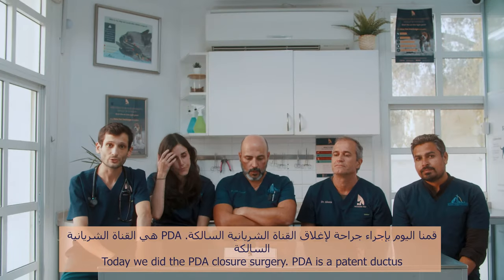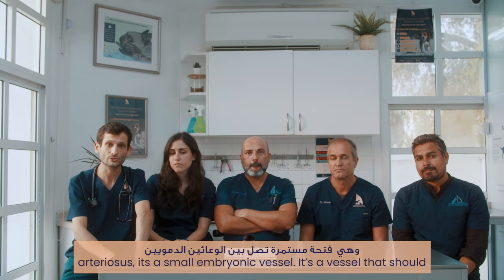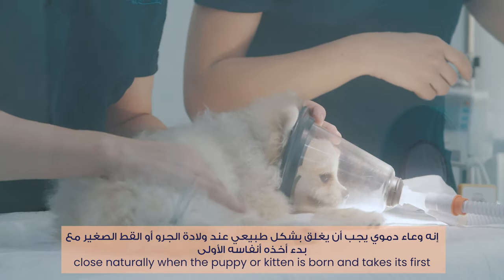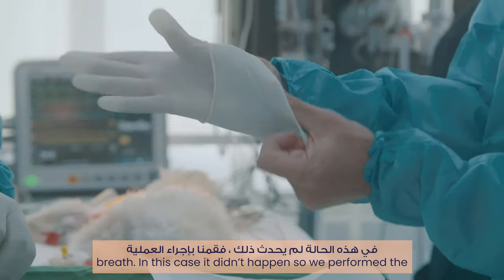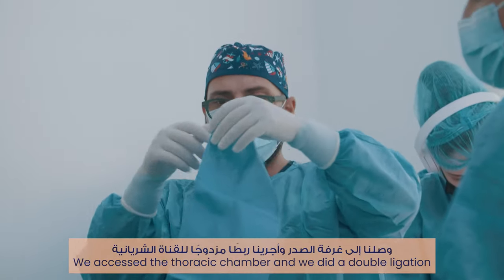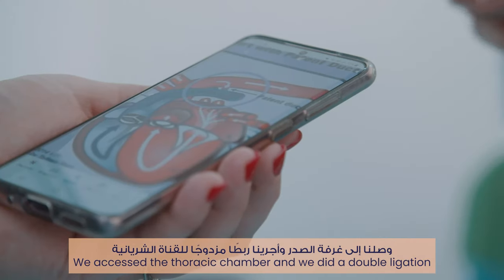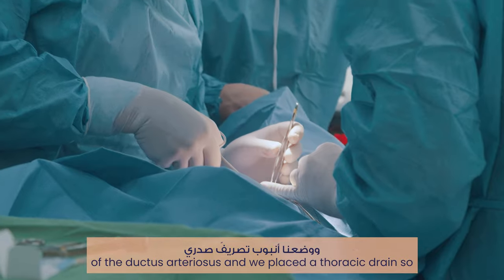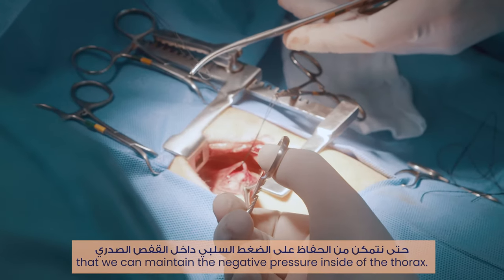The first time in Dubai - PDA Surgery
For the first time in Dubai, a team of five veterinary surgeons at Modern Vet have successfully completed surgery on a heart the size of a golf ball. Holly, an eight-month-old Pomeranian puppy was suffering from a serious congenital heart defect, Patent Ductus Arteriosus (PDA). Without the surgery, she would not have survived.
Fortunately for Holly, the team of surgeons at Modern Vet successfully carried out the surgery allowing her to now live a long and happy life. Holly has now fully recovered from her surgery and will be relocating to the U.K. at the end of the month with her family.
Dr. Joao Figueira, Modern Vet’s Orthopedics and Soft Tissue Surgeon, and Dr. Silvério Moniz, a Soft Tissue Specialist Surgeon successfully carried out the PDA surgery; it was led and coordinated by Dr. Jose Botte who played the role of lead cardiologist and is the only veterinary cardiology specialist in the U.A.E. Dr. Cristina Epifanio, a neuro specialist at Modern Vet took charge of the anesthesia throughout the 2-hour long surgery and was also manually ventilating the patient. Dr. Farooq Chaudhry was assisting throughout the procedure. They couldn’t have done it without the help of our two gifted nurses, Sam and Tetiana.